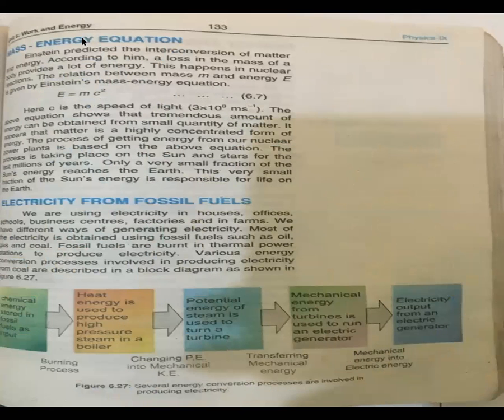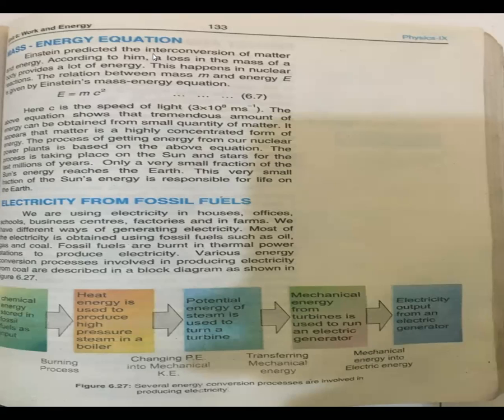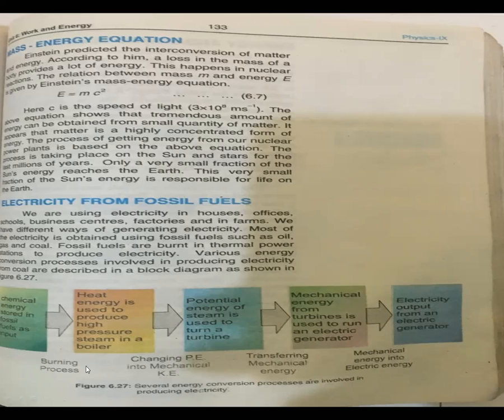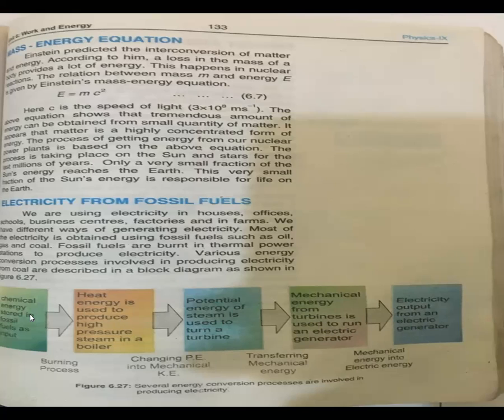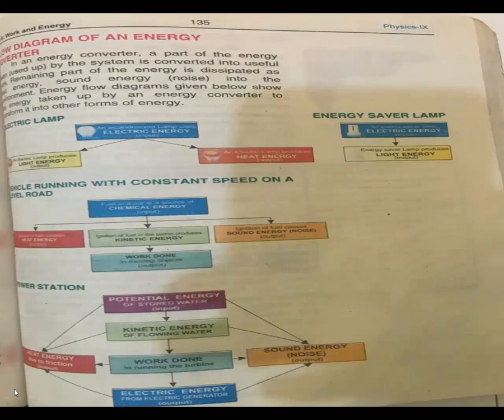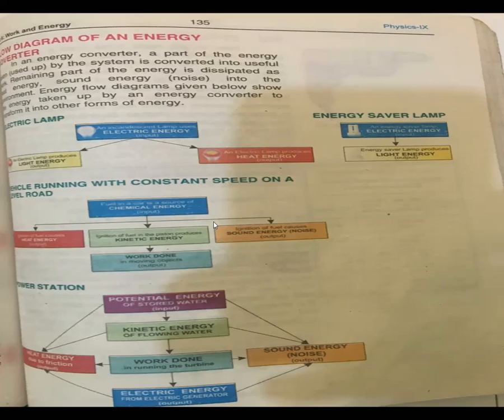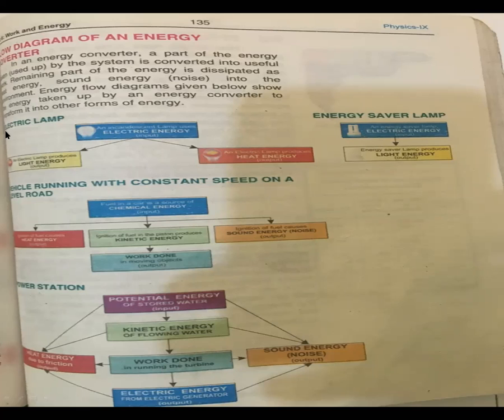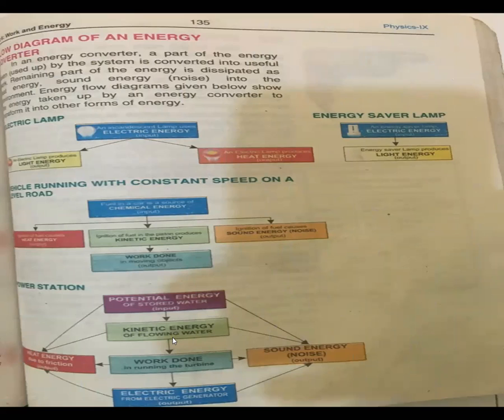Physics Class IX, Monday, 27.07.2020